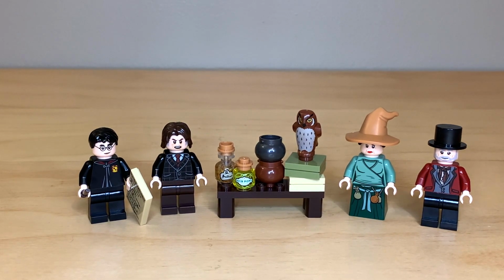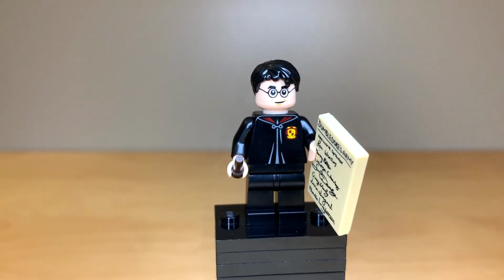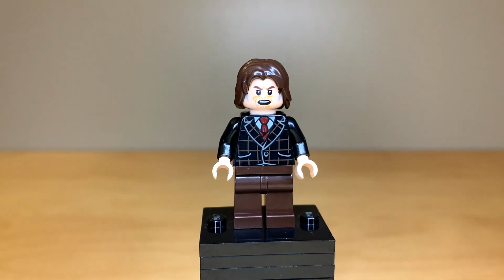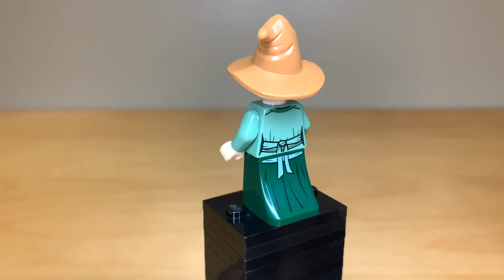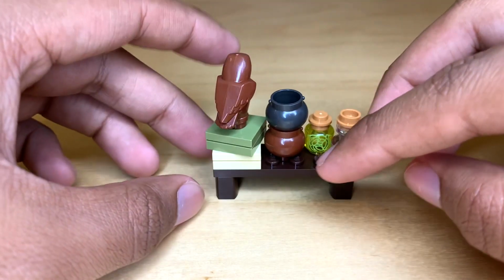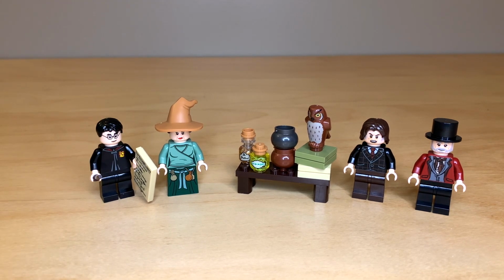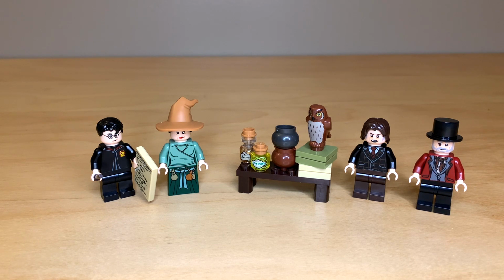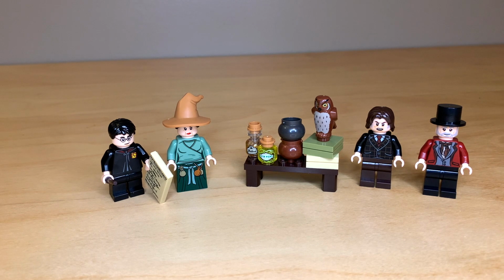LEGO Harry Potter 40500 Wizarding World Minifigure Accessory Set Review! Diagon Alley Expansion Pack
LEGO's accessory sets usually range from good to great, but this one is a lazy excuse for a minifigure pack.